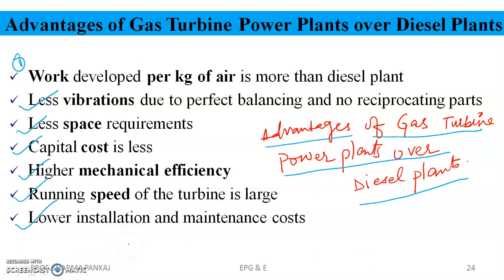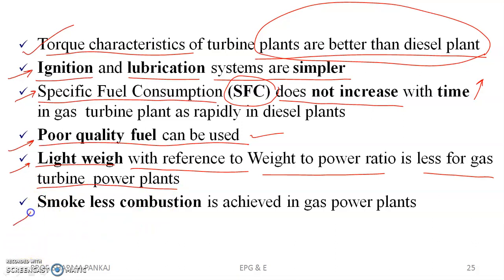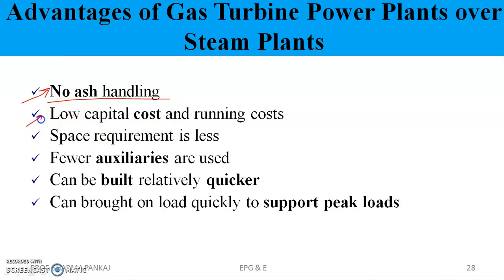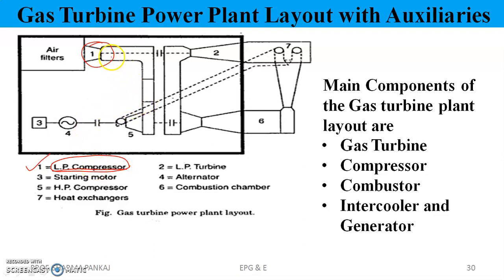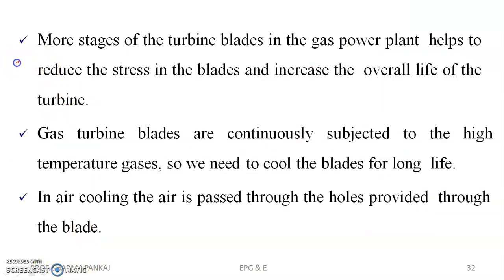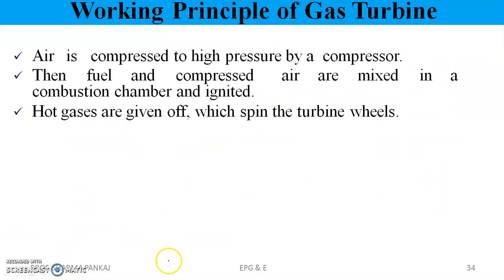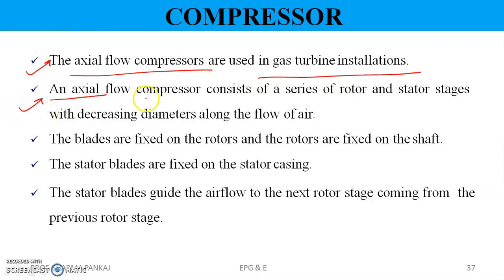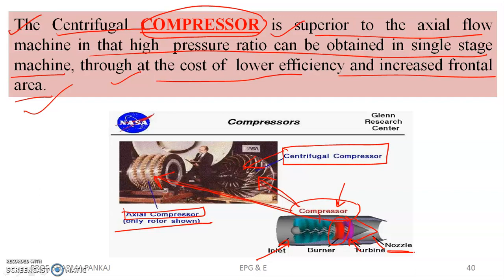GAS TURBINE POWER PLANT-2